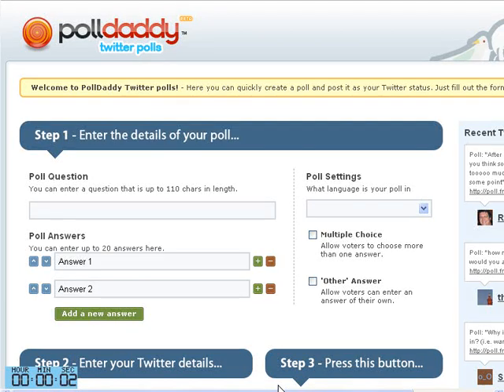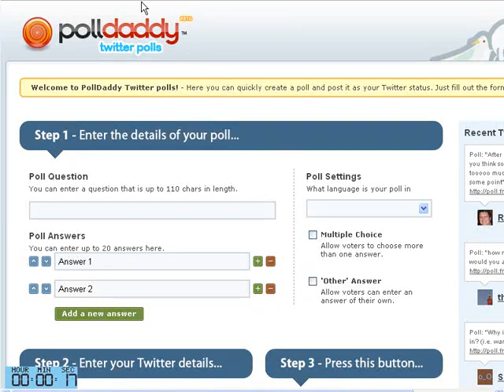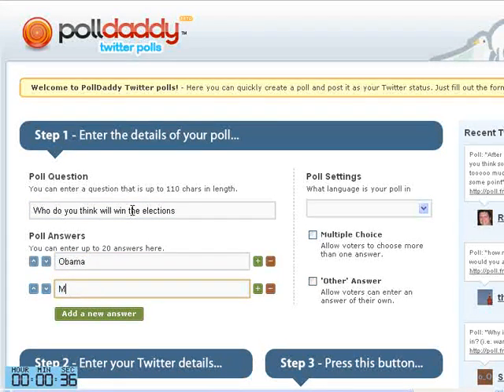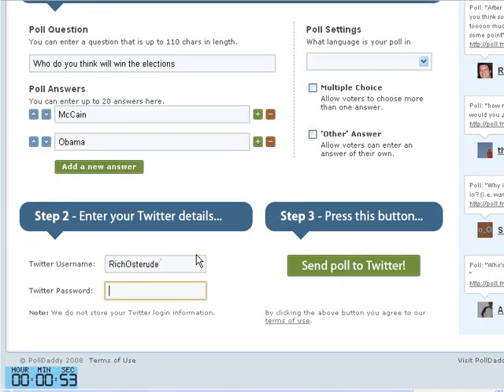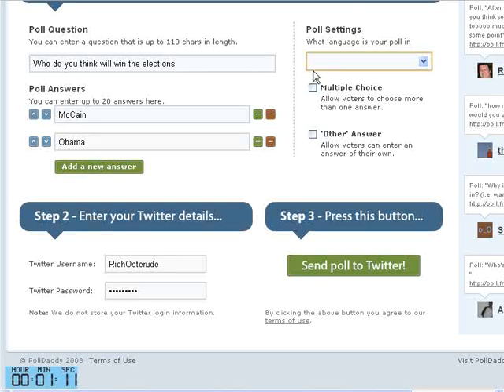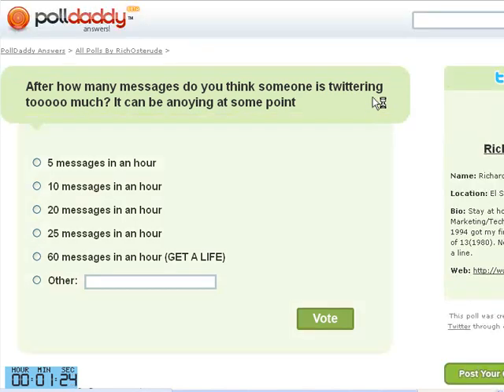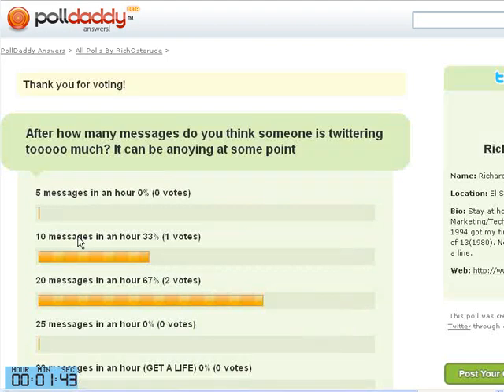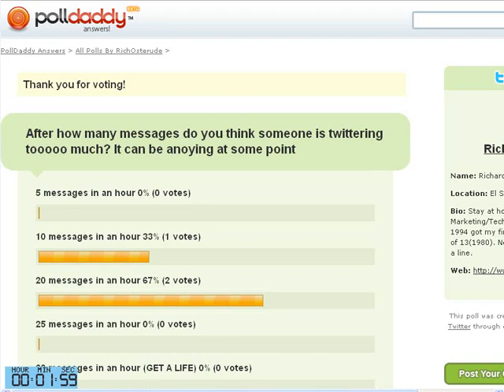Video Tutorial on Polldaddy.com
Video Tutorial of polldaddy for twitter and how you can make cool interactive polls that are easily posted to twitter